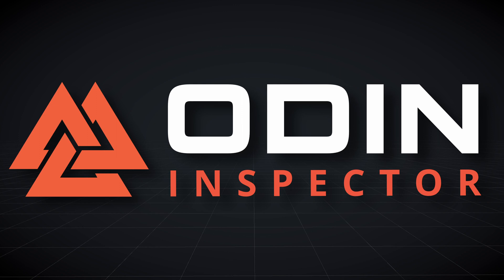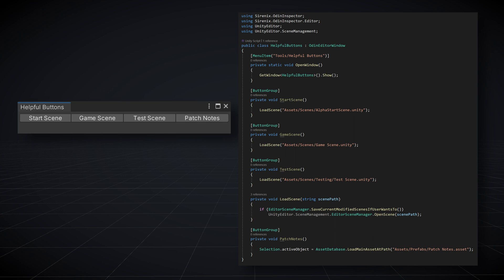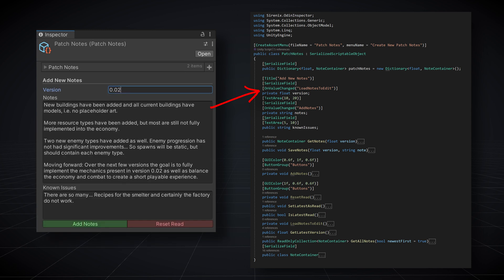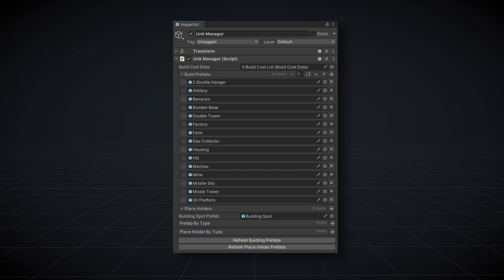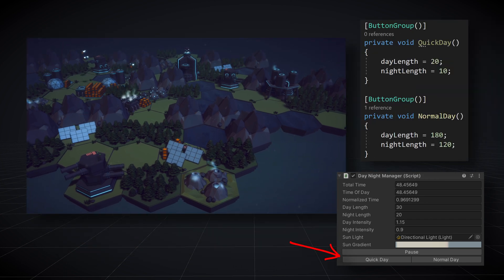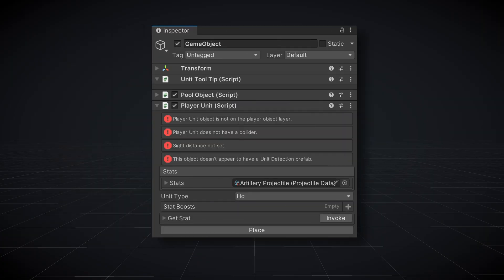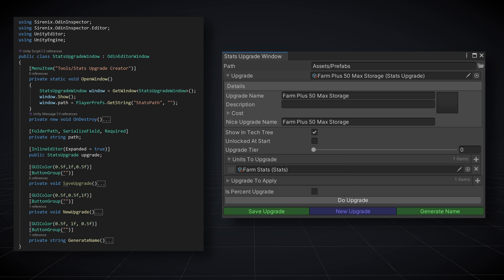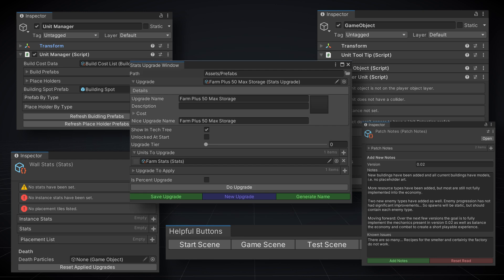How I use Odin in my own project!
Simple everyday uses of Odin Inspector and Odin Validator in a real-world project that are easy to make, easy to use, and save chunks of time. Buttons to load scenes, buttons to select objects, self-saving patch notes, scriptable object editors plus validators to make sure prefabs and scriptable objects get set up correctly.